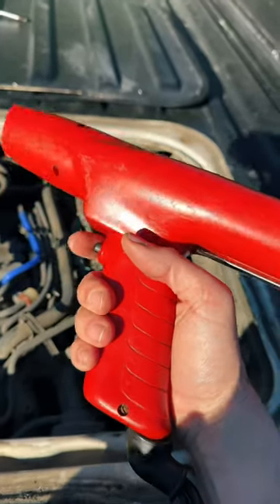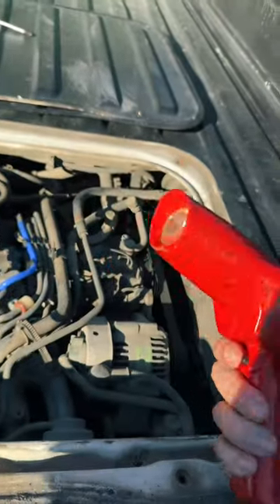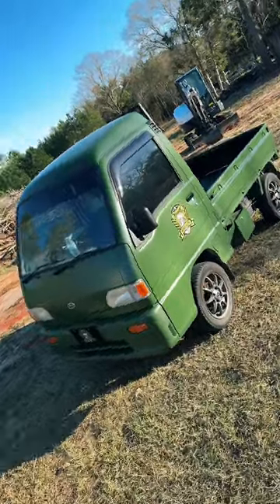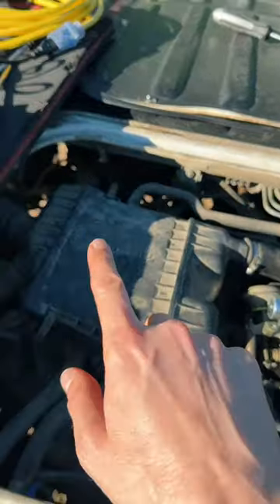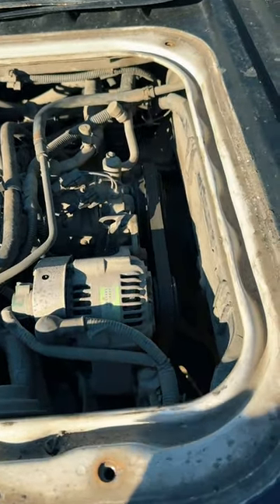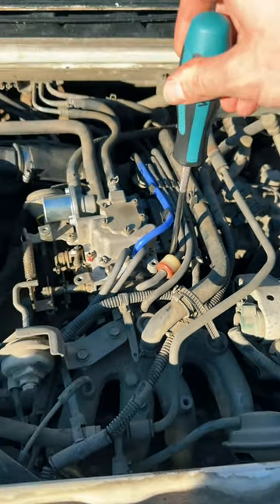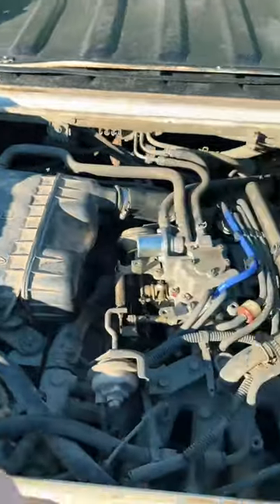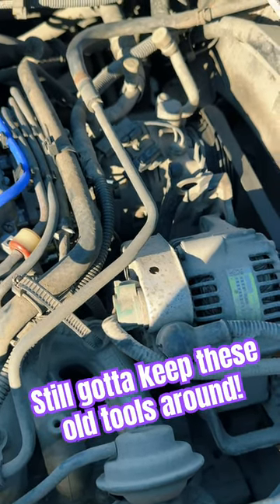What’s Your Oldest Tool Still In Use?!